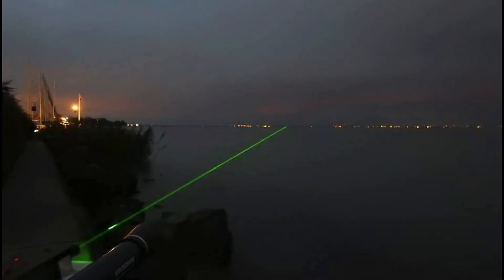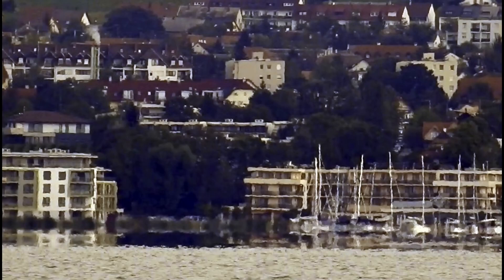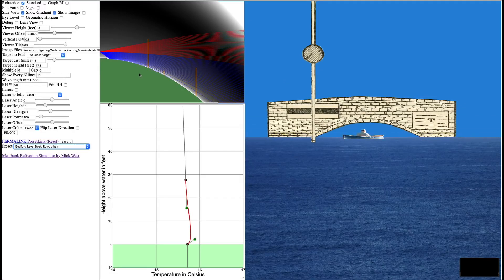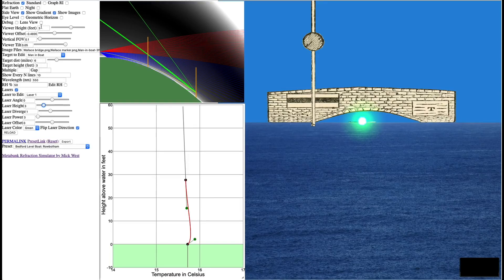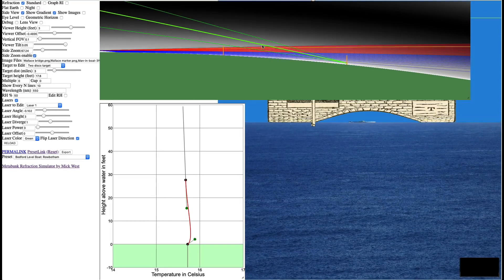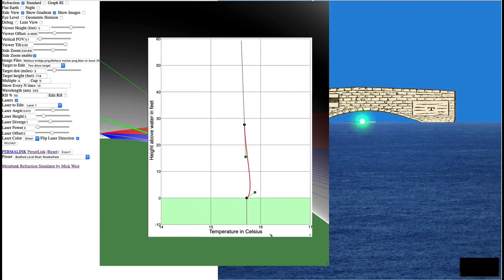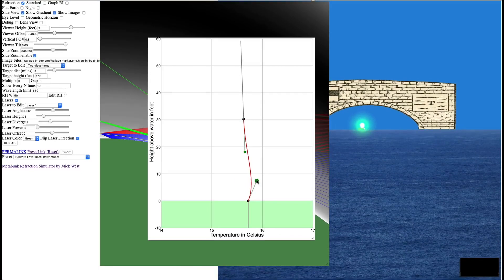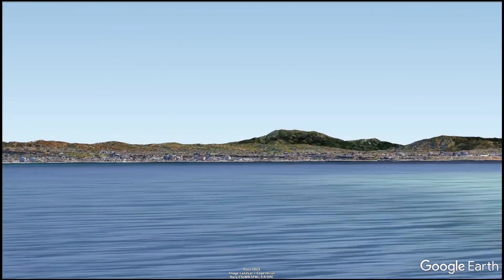Why Flat Earth Laser Tests are Misleading Nonsense (A Mick West Video)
When you shine a laser beam across the surface of a lake, it is very prone to refraction, but often this is ignored, and the result is declared a victory. Laser tests are a very poor choice of a test of curvature, when much clearer (and easier) tests are available, such as looking at large objects (like mountains) over water.
Mick West's Channel.